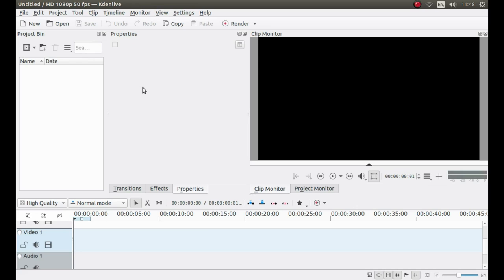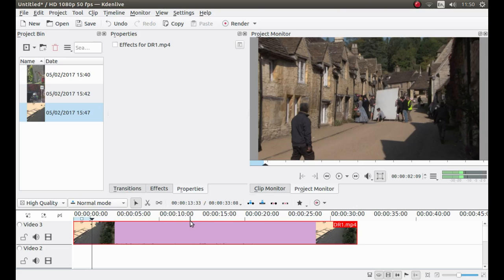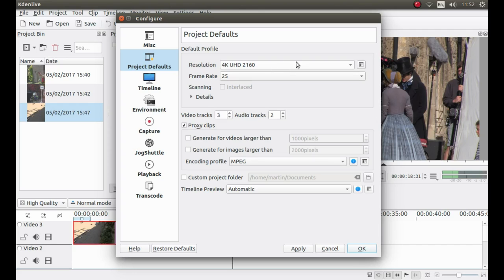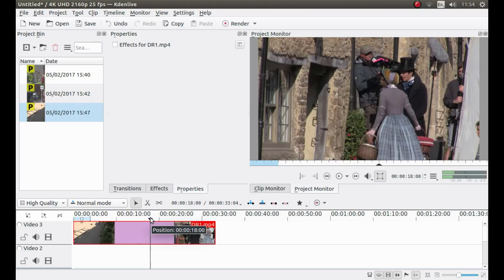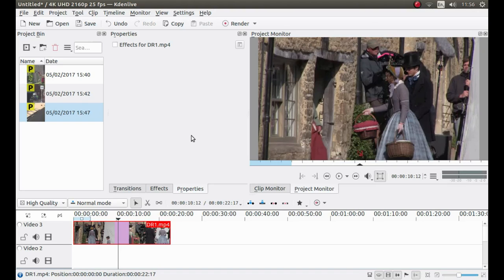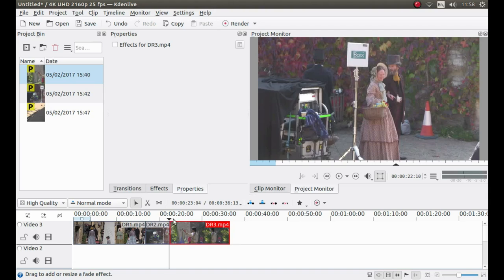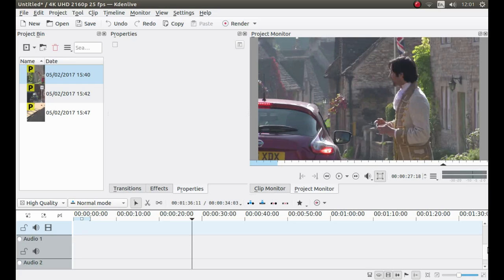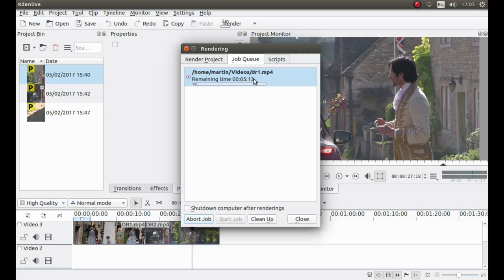Kdenlive Beginner Tutorial: Basic Video Editing.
How to edit video clips and resolve the issue of sticking or jerky playback in the Kdenlive video editor. Kdenlive is one of the best HD, 4K UHD free software/freeware editing packages available for Linux & Windows.

Editing 4K video on an old computer or laptop